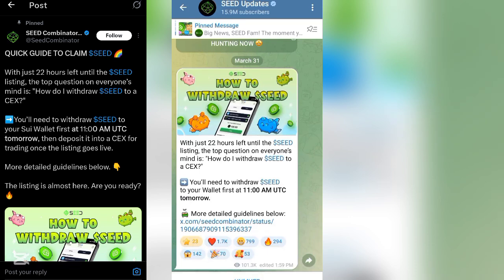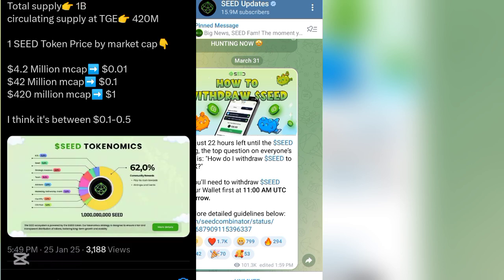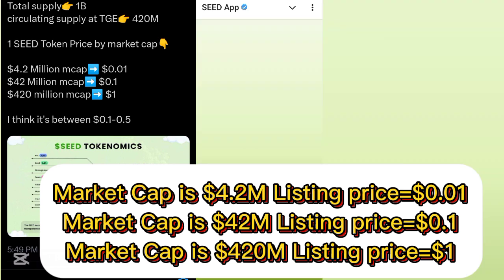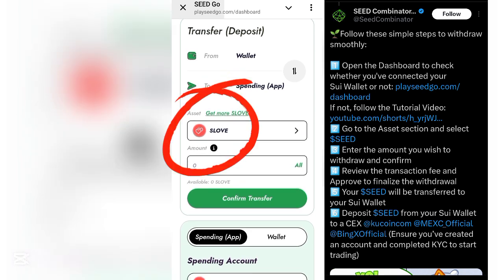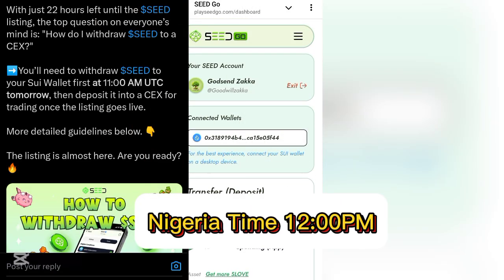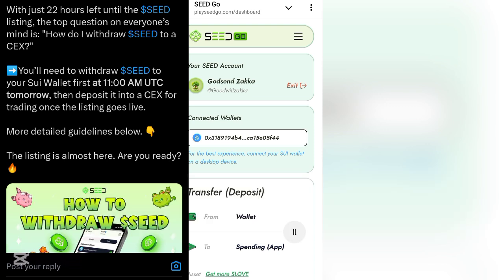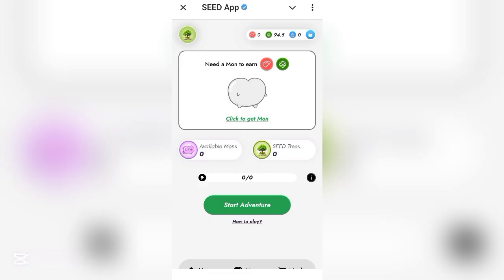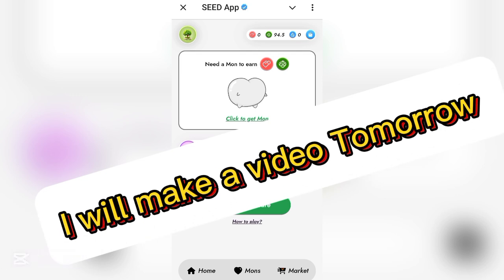FULL GUIDE ON HOW TO WITHDRAW YOUR SEED TOKEN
Learn how to withdraw Seed Tokens to SUI Wallet and major exchanges in this step-by-step guide. With the recent updates in the Seed Token ecosystem, many users are wondering if it's possible to withdraw their tokens to a SUI wallet or exchange them for other cryptocurrencies. In this video, we'll explore the current state of Seed Token withdrawals and provide you with a clear understanding of the process. Whether you're a seasoned crypto investor or just starting out, this video will give you the information you need to make informed decisions about your Seed Tokens. So, is it possible to withdraw Seed Tokens to SUI Wallet and exchanges? Watch to find out!